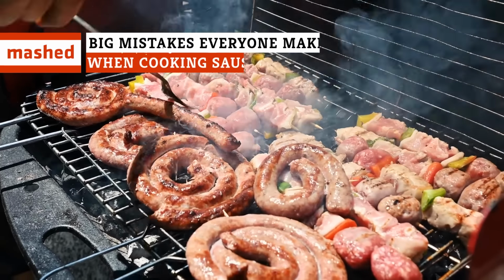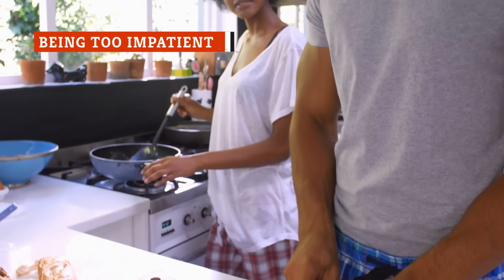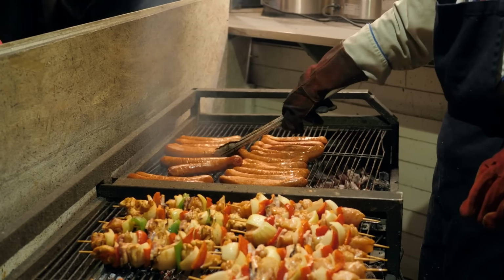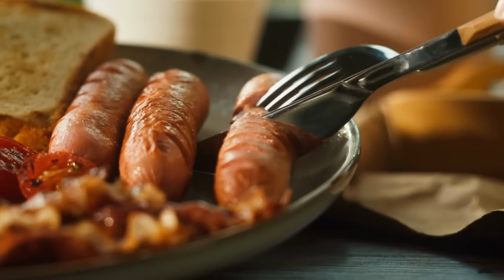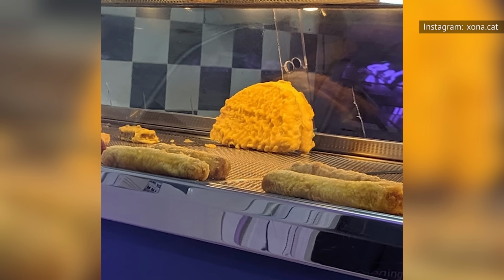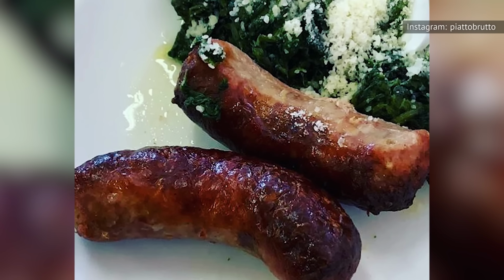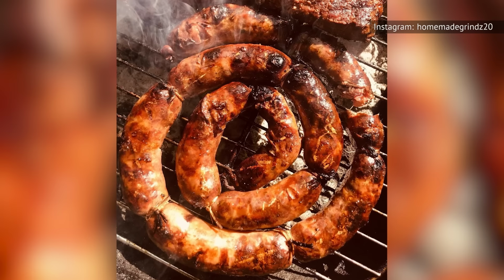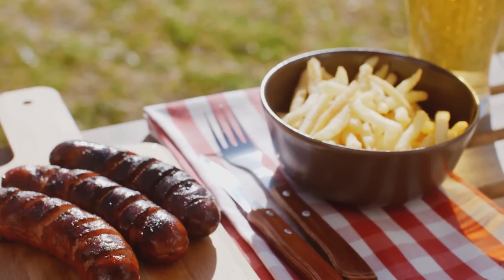Big Mistakes Everyone Makes When Cooking Sausage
Sausage comes in many forms: links, patties, crumbles. Spicy or sweet. With breakfast, on a bun, in pasta. The list goes on. Yet in all its forms, sausage is at its best when it's cooked properly, so it's juicy, flavorful and tender while being cooked through.

There are plenty of ways to achieve that outcome. There are also plenty of ways to screw it up so you end up with sausage that's dry, bland, charred, rubbery, and/or underdone. Want to be sure you're not messing up your sausage? Then know what not to do. These are big mistakes everyone makes when cooking sausage.

Wrong kind | 0:00
Wasting time marinating | 0:59
Being too impatient | 1:55
Breaching the casing | 2:49
Starting on high heat | 3:29
Baking them | 4:19
Deep-frying them | 4:51
Cooking in a dry pan | 5:31
Crowding the pan | 6:12
Boiling them | 6:45
Overcooking | 7:20
Avoiding the details | 8:20
Not waiting to eat | 8:59